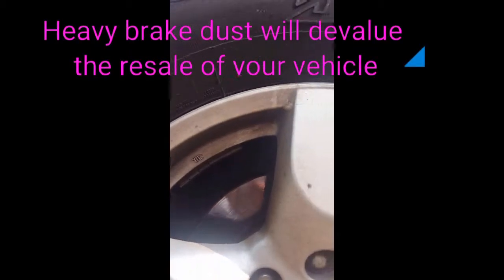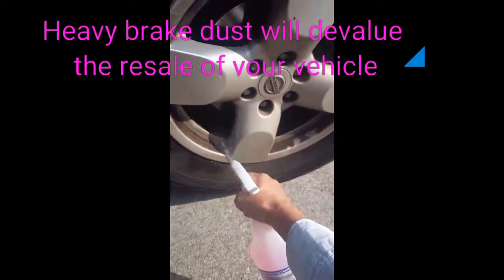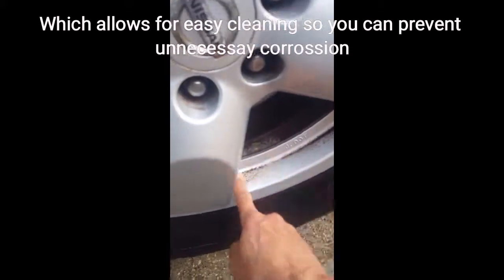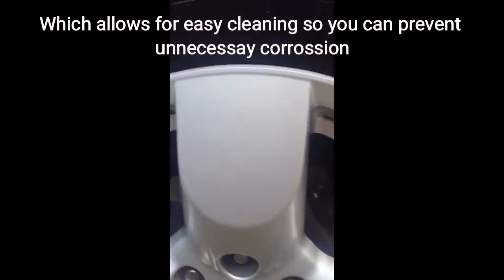Scrub Free Brake Dust Removal: How to prevent Brake Dust corrosion and damage to your wheels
Did you know that brake dust build-up will corrode your vehicle rims? Simple maintenance can prevent this and help you maintain the value of your vehicle when you go to resell it.
Extra tough multipurpose cleaner degreaser is a safer alkaline detergent that removes the bond of heavy dirt, grease, and grime and allows you to quickly clean without much effort.
It has been sold for 20 years in auto stores throughout Georgia, South Carolina, and North Carolina and has recently entered Florida.
It can also be diluted with water to suit your cleaning needs.
OTHER PRODUCT INFO
Extra Tough is safe on car paint at full strength. It will not cause your paint to peel.
7:1 is really good for fast bug removal. Wet car, spray Extra Tough 7:1, let sit for 2 minutes, mist with water, let sit for another minutes and lightly agitate with a microfiber towel or spray it off with a pressure washer. Use this same dilution to clean tires and exterior of vehicle. It will remove bug guts with ease.
The other popular dilution is 10:1. Same way. Tires included.
15:1 Car Wash and pressure washer for a scrub free wash.
Interior: 1 tablespoon to 30 oz of water.
Carpet shampoo: 47:1
1 cup of extra tough to three gallons of water, put in carpet machine and clean. I typically follow with a light dilution of white vinegar rinse followed by a water rinse. You can also use this in a spray bottle and scrub if needed.
Wax stripper to prep vehicle for a new wax job: 2:1, 1:1 or full strength.
On you tube there are 44 videos of experimentation with different dilution ratios under Melvin Bernard.
The Facebook page for georgiameltex has tons and tons of demonstration videos as well as reviews. You could scroll and watch forever. FACEBOOK georgiameltex
Extra Tough is a non caustic multipurpose cleaner degreaser. I honestly do not put it in the category of a degreaser...more of an industrial concentrated cleaner. It will clean just about anything.
Dilute more and add if you want it stronger.
Georgia Mel Tex